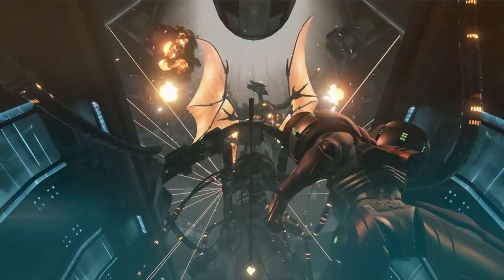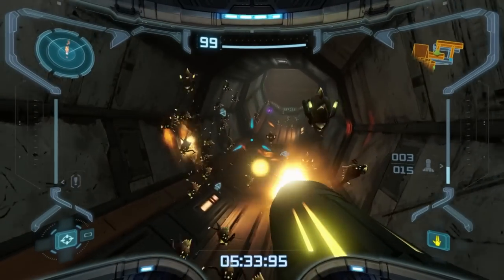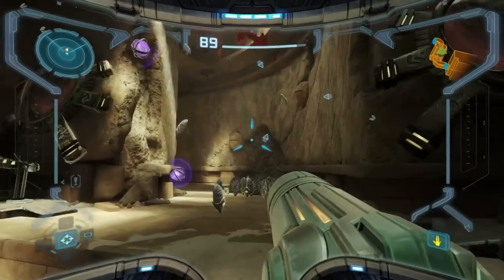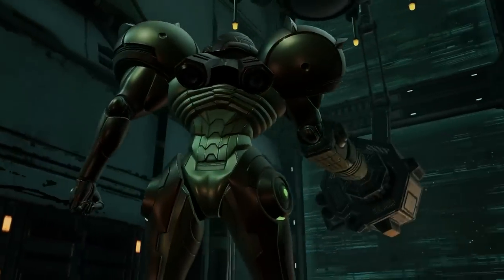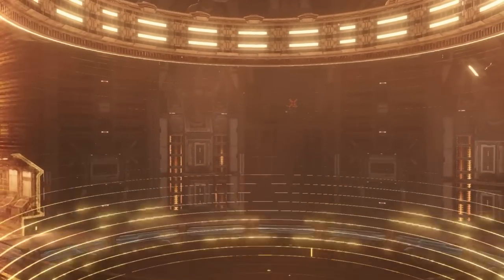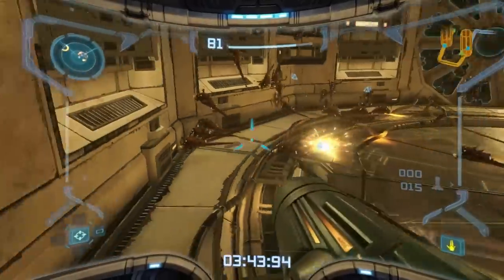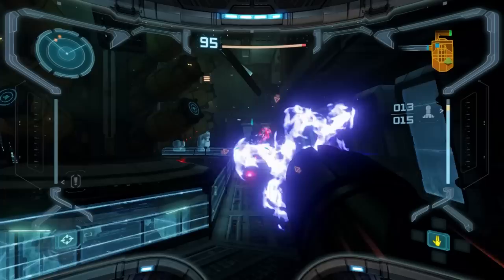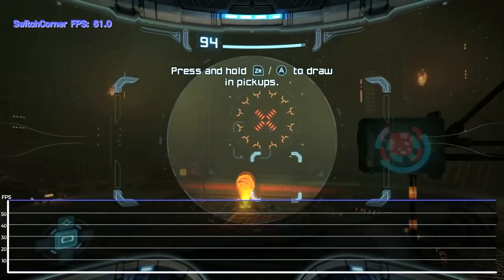Metroid Prime Remastered Nintendo Switch Performance Review | Frame Rate, Visuals, Gyro And More!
Metroid Prime Remastered arrives on the Nintendo Switch! Today we take a look at the performance, frame rate, give a story and gameplay breakdown and discuss graphics, audio and gyro implementation!

Suit up for an iconic adventure
Intergalactic bounty hunter Samus Aran receives a distress signal from a wrecked frigate in orbit around planet Tallon IV. Upon investigation, the frigate reveals itself to be a Space Pirate research vessel home to terrifying genetic experiments using the mysterious Phazon substance. There, Samus encounters her nemesis, Meta Ridley, whom she pursues to the surface of Tallon IV. It’s up to her alone to explore the planet’s interconnected regions, investigate its dark secrets, and end the intergalactic threat posed by Phazon.

Experience this critically acclaimed first-person adventure like never before with remastered visuals, audio, controls, and more.

Trained as a warrior and infused with Chozo DNA, the indomitable Samus Aran patrols the galaxy as a feared freelance bounty hunter.

Explore some of the Chozo-created weapons and abilities Samus has at her fingertips on this adventure.

Power Suit
An advanced Chozo exoskeleton modified for use by Samus Aran, the Power Suit provides life-support functions and is well shielded from attack. The modular nature of the Power Suit allows for the addition of weapons, Visors, climate resistance, and other gear as needed.

Visors
Signature abilities of the Metroid Prime series, the Power Suit’s selectable user interfaces help Samus analyze and interact with the world around her. The Scan Visor allows Samus to investigate objects and enemies from an accumulated database. Upgrades like the Thermal Visor and X-ray Visor allow Samus to see her environment in new ways.

Arm Cannon
Samus’ main weapon converts her bioenergy into a Beam, which can be fired rapidly or charged up for greater power. Upgrades like explosive Missiles, the electrified Wave Beam, and others can expand her arsenal in essential ways. Many doors can only be unlocked with specific Arm Cannon abilities.

Morph Ball
Samus can transform into Morph Ball form—approximately one meter in diameter—to roll through narrow passages and other hard-to-reach areas. Like the Power Suit, the Morph Ball is modular. There are several modifications that can be added to improve performance, including the Bomb attack and Boost Ball maneuver.

0:00 Intro
0:26 Story
1:50 Gameplay
3:32 Controls & Options
5:12 Graphics
6:43 Audio
7:34 Frame Rate